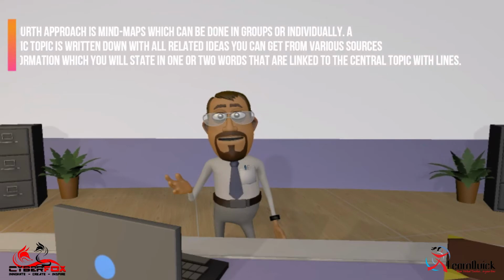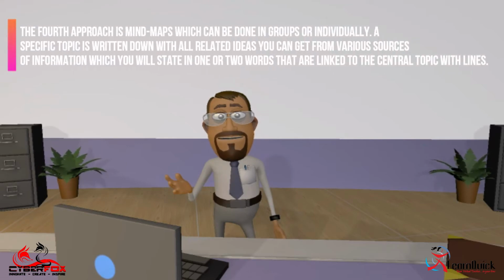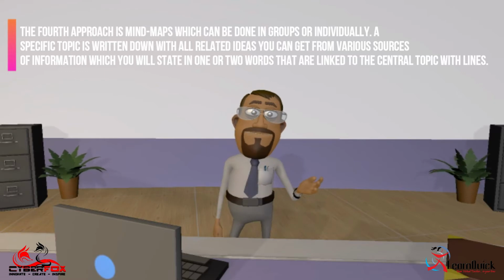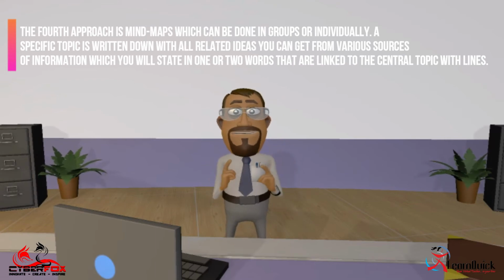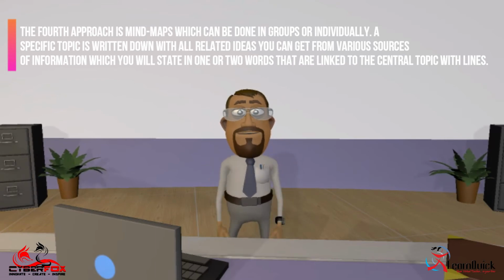Use learning strategies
Use language and communication in occupational learning programmes - US 119467 - New Venture Creation NQF level 4 video series